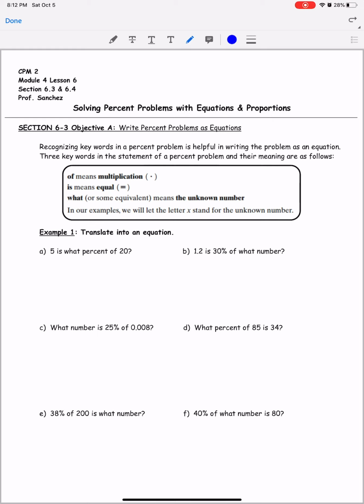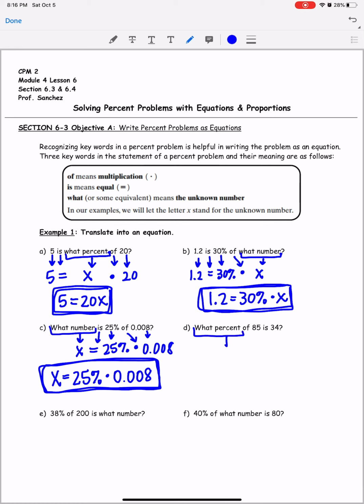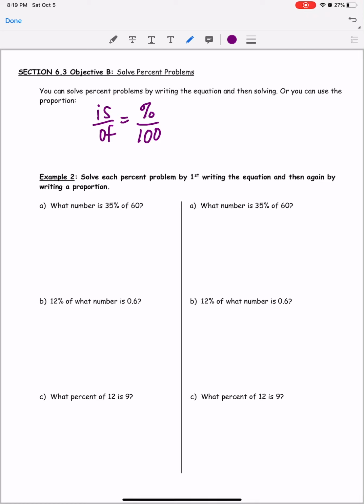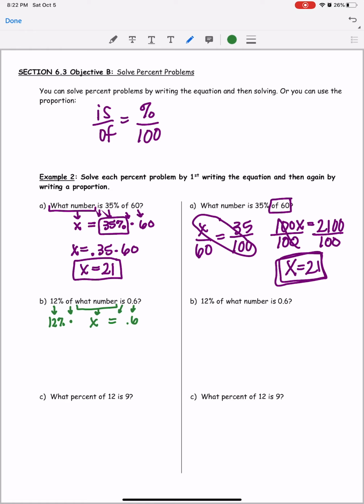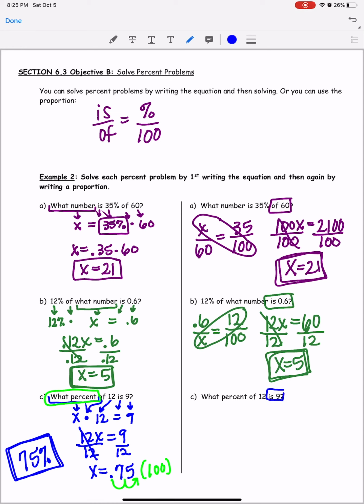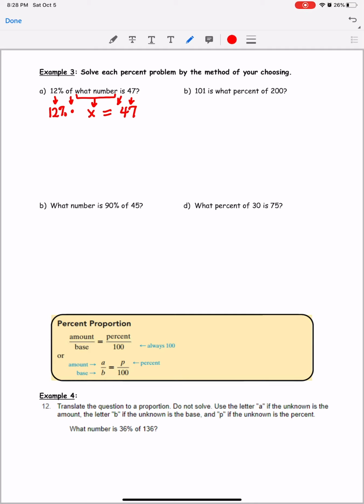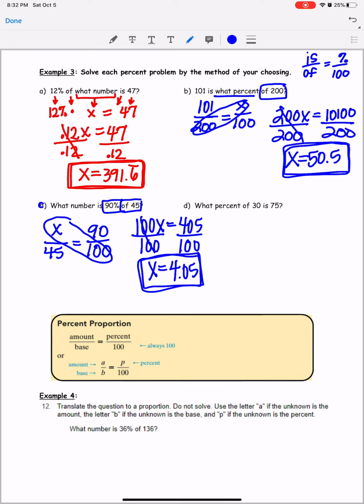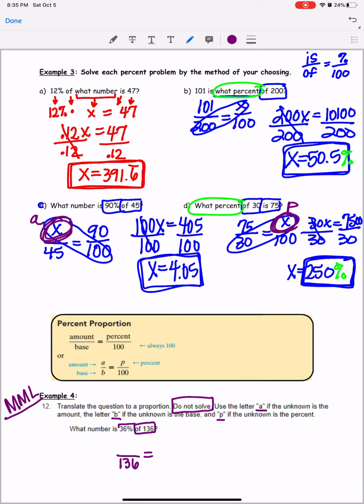CPM 2 - Module 4 Lesson 6